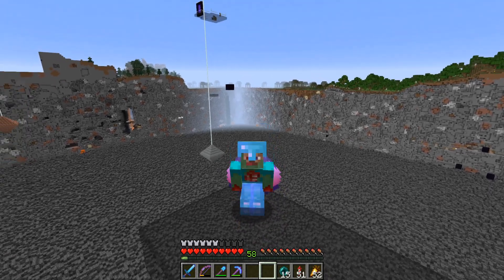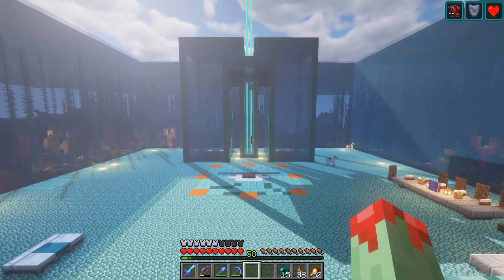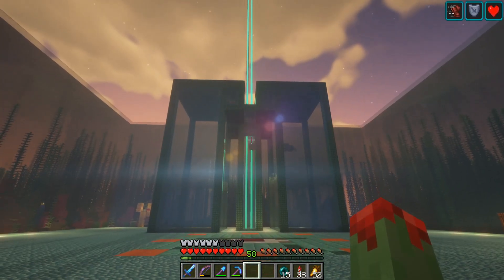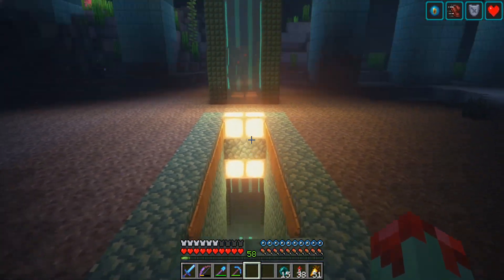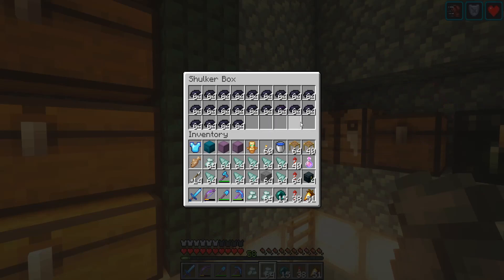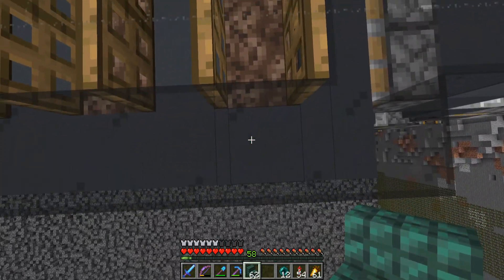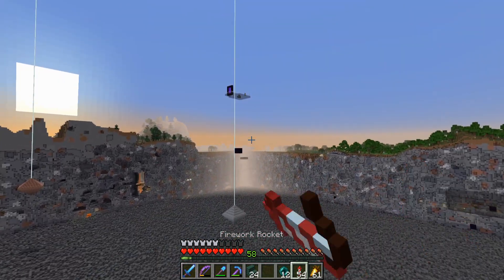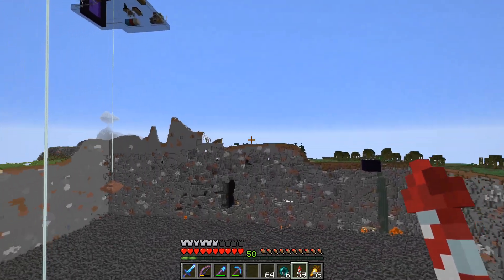Minecraft Realms Episode 5 - Guardian Farm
In today's episode on the realm we take a visit to the guardian farm to gather the materials we need to finish off the witch farm.  This was another mega-farm build I completed on the realm a few months back and I am super happy with how it turned out.  At the end of this episode we get the witch farm running!

Version of Minecraft - 1.15.2